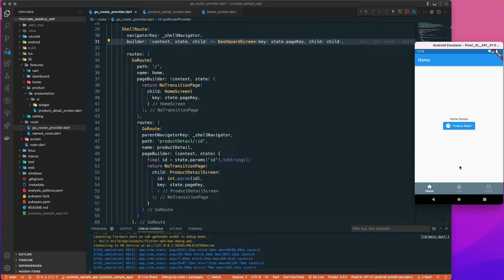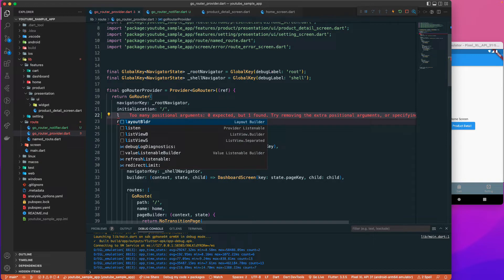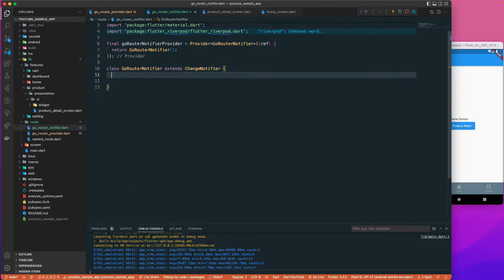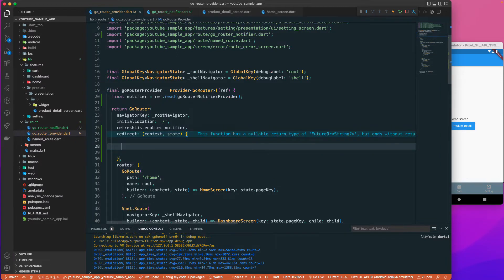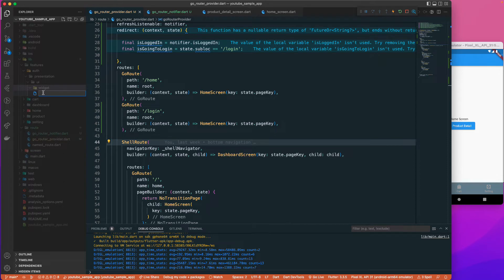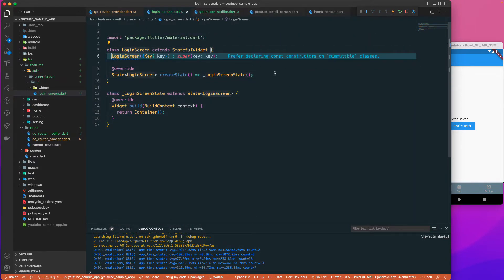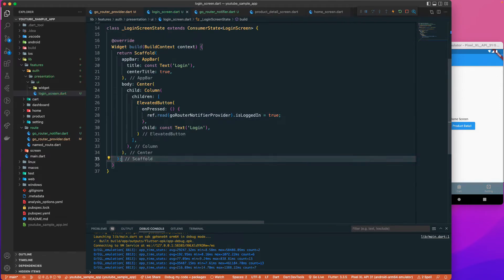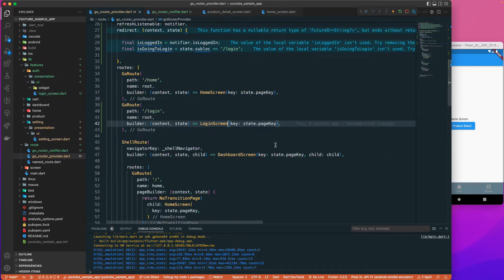Flutter | Riverpod | GoRouter RefreshListenable